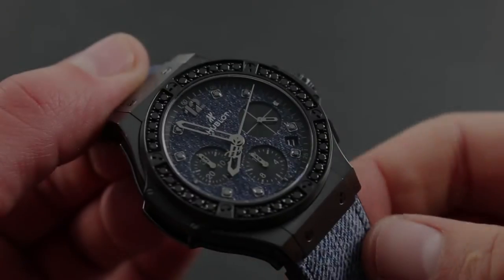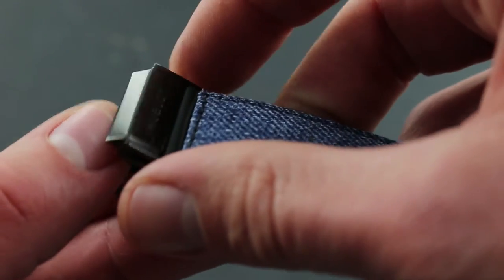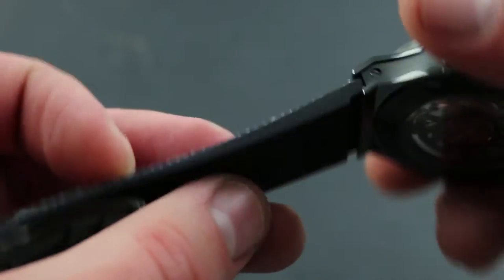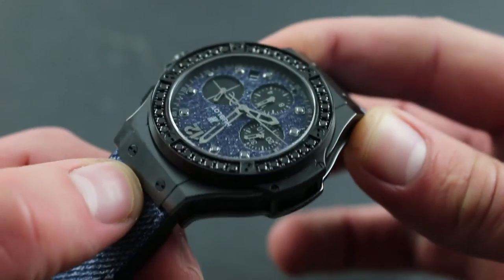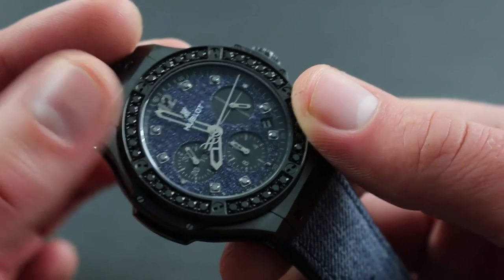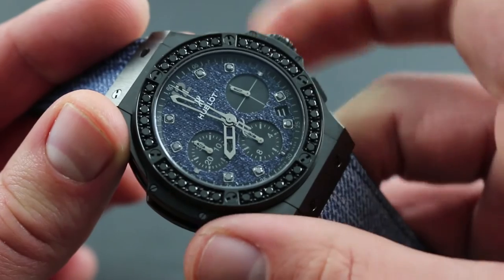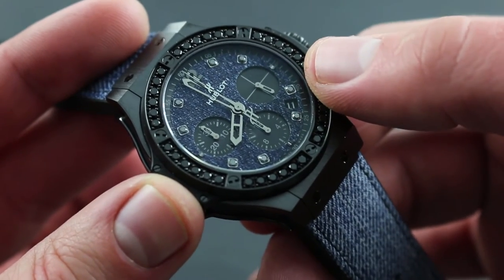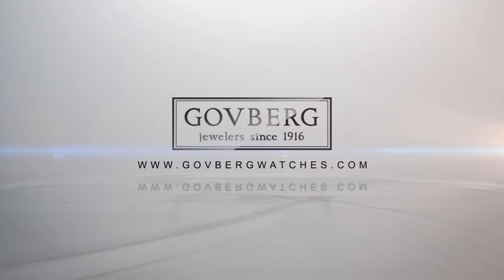Hublot Big Bang Jeans Ceramic Black Diamonds 341.CX.2740.NR.1200.JEANS Showcase Review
Greetings. I'm Tim of Govberg, and welcome to the world of Hublot. Today, I'll be your guide to the Hublot Bang Jeans Ceramic Black Diamonds. Forty-one millimeters in black ceramic, this watch takes Hublot's philosophy of materials fusion to new heights. The best way to approach this watch and its mass of ceramic, titanium, sapphire, denim, and yes, diamonds, is from the outside, and then we'll work our way in to the titular diamond bezel.

Now, the watch features an Hublot twin trigger deploying clasp. Single fold, it's very robust, featuring ceramic on the outside, and twin triggers, so not friction fit, it can't simply pop open. The substantial clasp also features an artful means of hiding any excess strap length underneath the clasp itself. If you do have excess slack, once the watch is properly sized, it won't show. Rather, it hides underneath this side of the strap and obviates the need for awkward watch strap-minder loops. You'll note that the strap of this watch is the signature jeans, of course, fusing materials with a soft, vulcanized rubber against the skin.

The blue jeans denim combination, in tandem with the full denim dial speaks to a avant-garde sensibility in which routine materials, such as denim, such as rubber, are fused with high tech materials, such as titanium and ceramic, and fine materials, naturally including the black diamonds. Ceramic, in 41 millimeter size, this watch features upper and lower nearly scratch-proof ceramic members. They're effectively as scratch-resistant as sapphire itself, sapphire being the crystal of the watch. This watch is designed for long-wearing durability.

You'll also note the highlights, alternately brushed and polished, to differentiate the material and create contrast. In spite of the monotone, the watch features composite sides, and atop, no fewer than 36 black diamonds set within the bezel, flanked by Hublot's blackened titanium H-pattern bezel bolts.

Moving inboard, you can see that the watch features both of its signatures on the dial as well: eight diamonds set atop a denim base. The watch features a chronograph such that you can start, stop, and time intervals between one second and of course 12 hours, in the register at six o'clock. The chronograph is a highly technical complication. It's paired with the emotional appeal of both the jeans and the diamonds, creating yet another form of fusion that adds up to a compelling timepiece, equal parts technology and art. The watch features a conventional chronograph start, stop, an reset mechanism, starting and stopping with the pusher at two, resetting with the pusher at four o'clock, and of course featuring a small and subtle inset date window for quick access to this practical information.

The watch is powered by an Hublot Caliber HUB4300. On the reverse side, you can see its skeletonized, automatic winding rotor, with tungsten carbide mass. The watch features a 42-hour power reserve, as well as two convenient subsidiary refinements, one being hacking seconds, so you pull the crown to extremity, stop its balance, and now you can precisely synchronize it to a reference time, and another refinement being a quick-set for the date such that you can rapidly cycle the date disk should the watch stop or encounter an irregular-length month.

Moreover, the combination of rubber, ceramic, titanium, sapphire, and diamond, along with jeans, makes this an ideal sports watch. A limited edition of only 250 pieces, that protected to 100 meters of water resistance, makes this a watch for all seasons. You can see this and the entire family of Hublot model lines on our website, GovbergWatches.com.